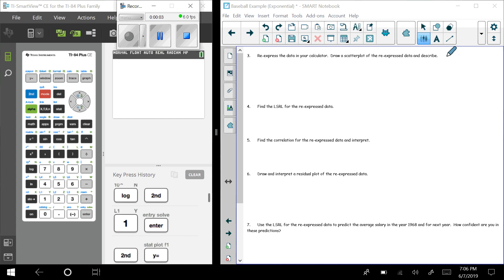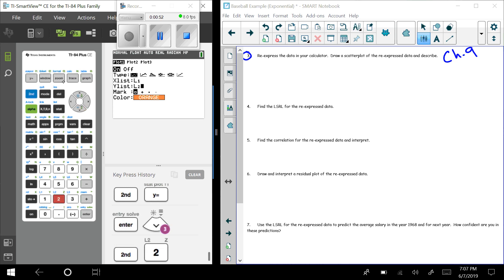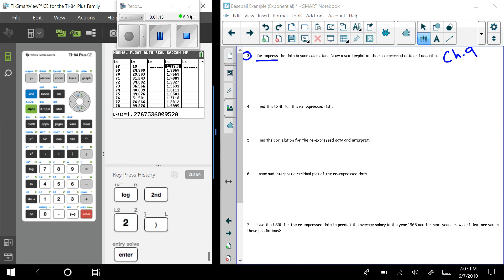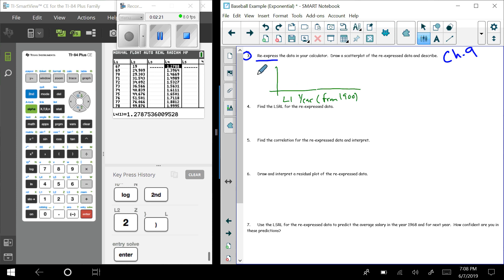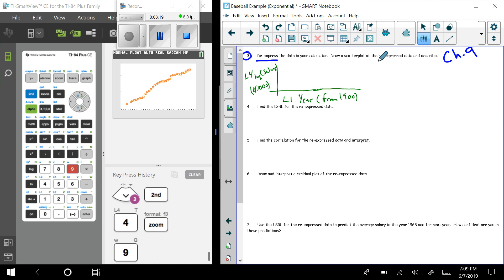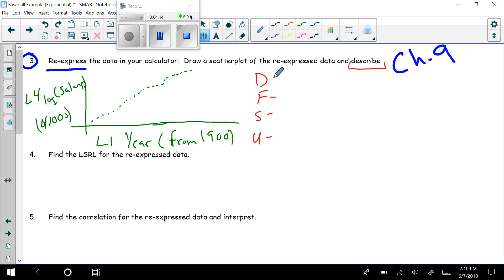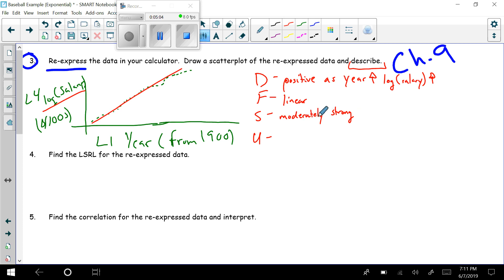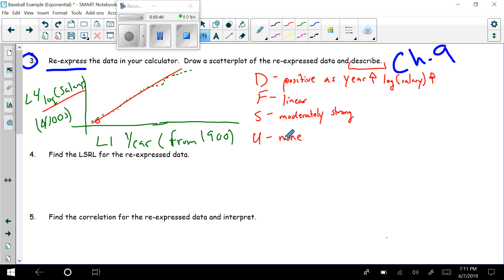Re-expressing (transforming) data using a TI-84 Plus CE - Made Easy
This video is over how to re-express (transform) data using a TI-84 Plus CE calculator in order to make it linear. This technique can be used on many different types of data set and is not limited to this exponential one.

This is the third video in a sequence of videos showing how to create a LSRL model for exponential data. The sequence of videos is based off my teachings of AP Statistics and doubles as an introduction into statistics at the college level.

is over entering data into a TI-84 Plus CE calculator, creating a scatter plot and interpreting the plot.

is over using the ratio of y's test in order to determine if a set of data is exponential.

is over creating a least squared regression line (LSRL) on re-expressed data in a TI-84 Plus CE.

is over finding and interpreting the correlation coefficient of the LSRL created previously.

is over creating a residual plot using a TI-84 Plus CE and interpreting the plot.

is over predicting using a LSRL and stating confidence in such a prediction.

is over how to perform a transformation on the LSRL to place it in an exponential model form.